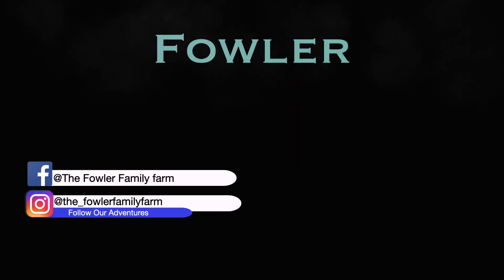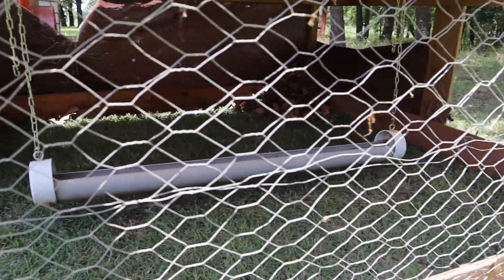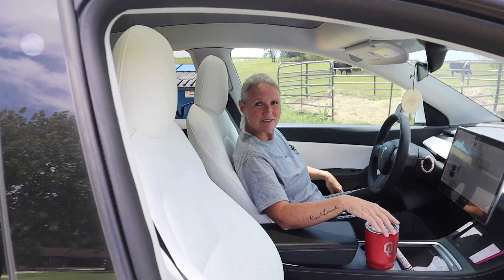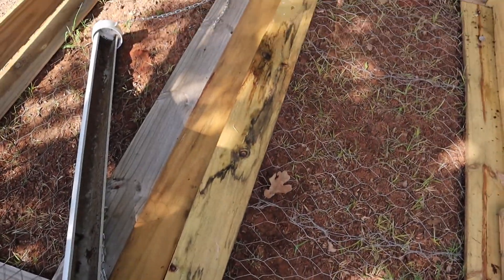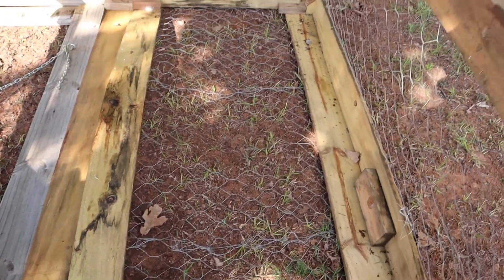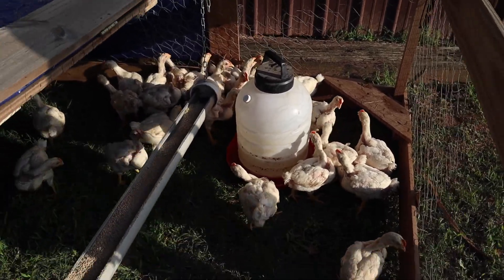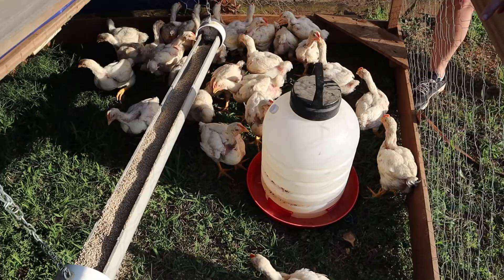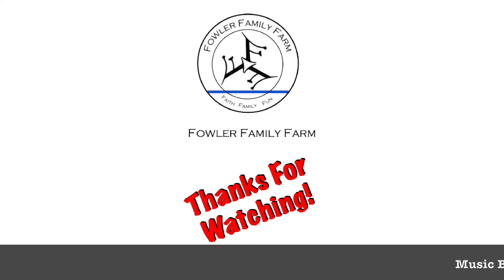Chicken Tractor | Meat Chickens | Cornish Cross